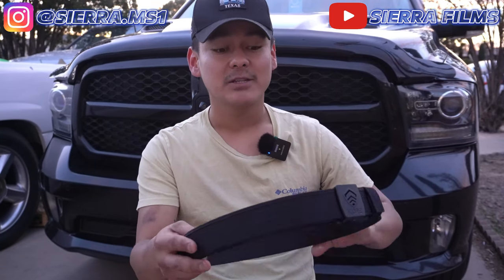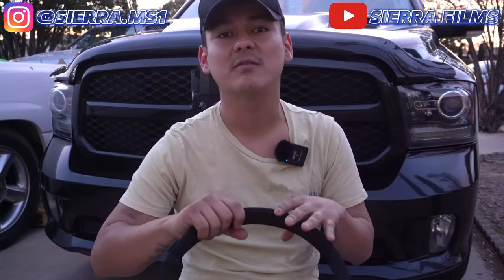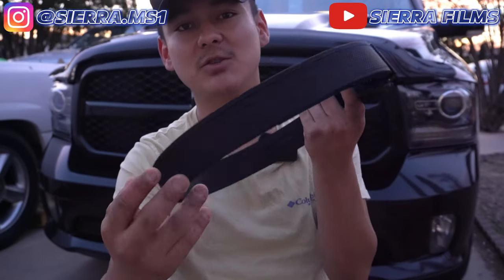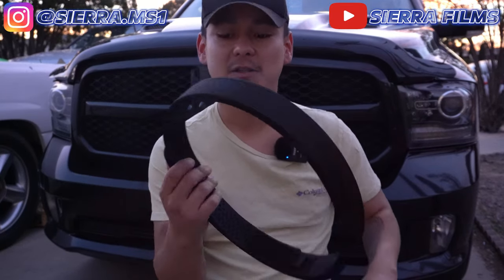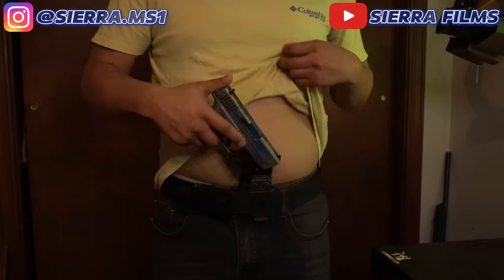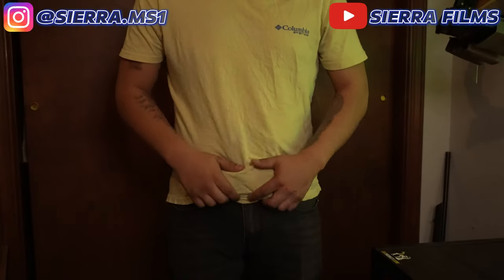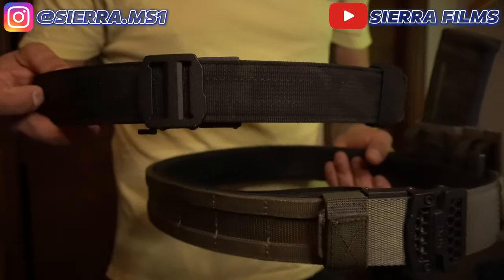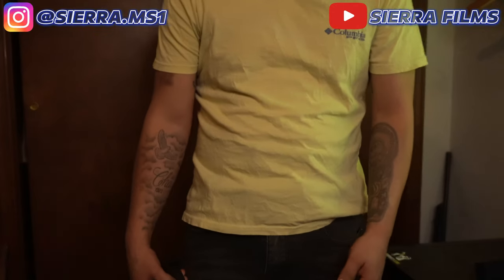KORE: Competition Belt (THE Shooting Belt You NEED!!)